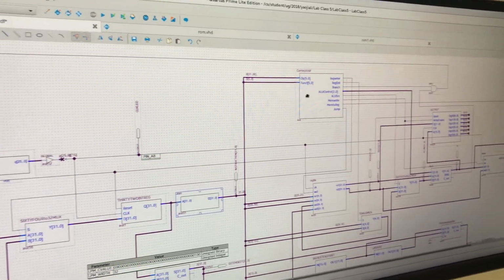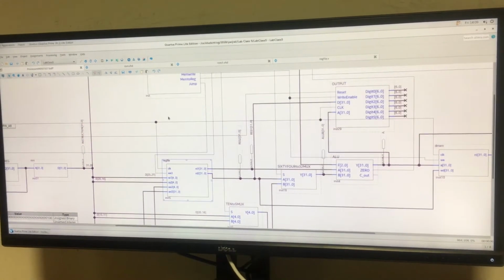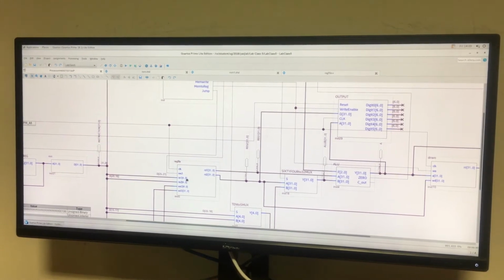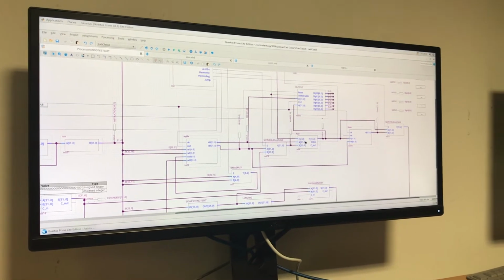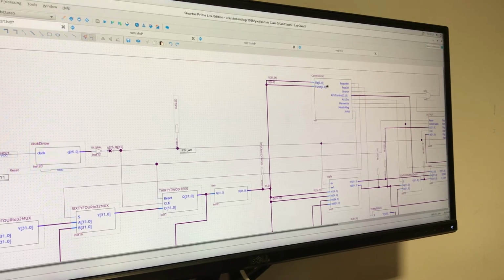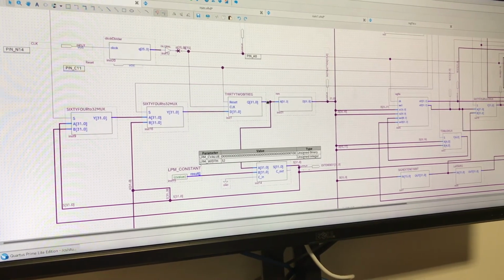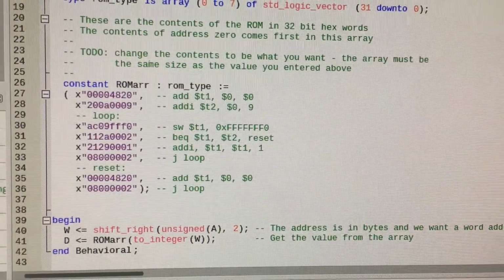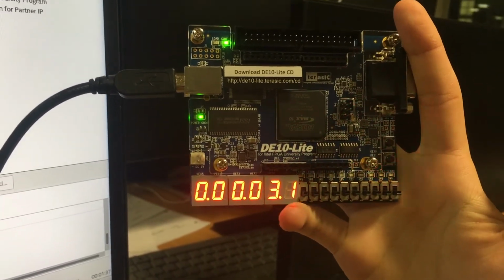Team 74 demonstration video